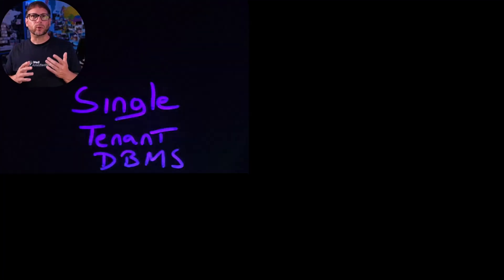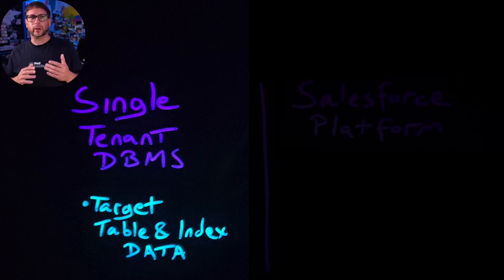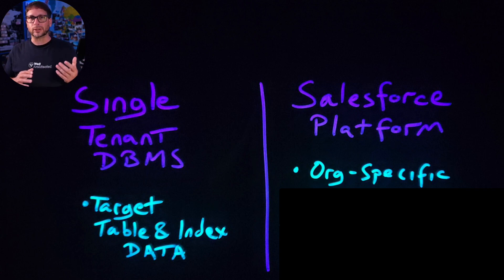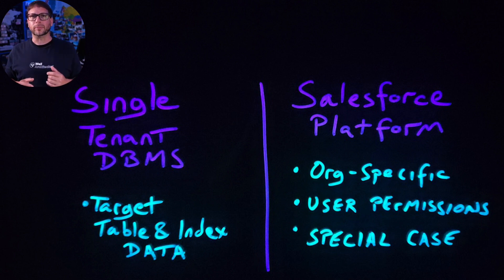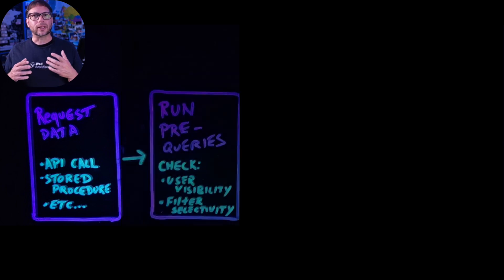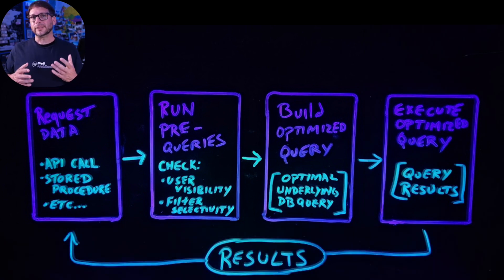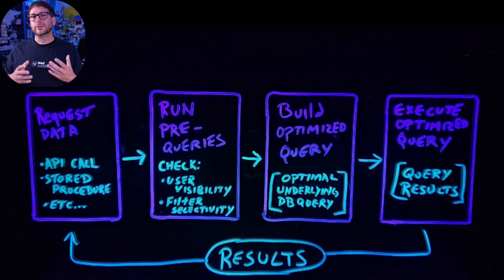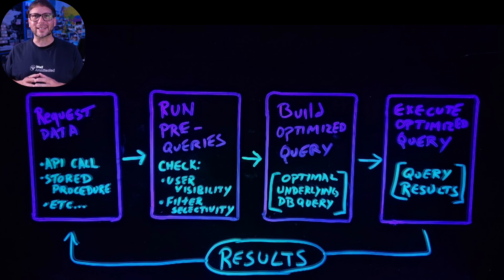Salesforce Core Platform Query Processing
An under the hood look at how the core Salesforce Platform processes queries.